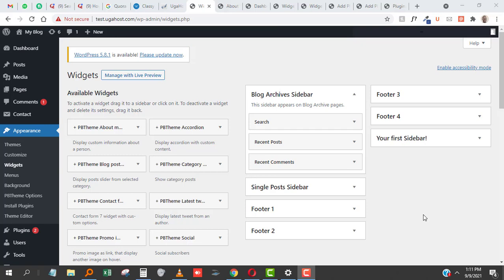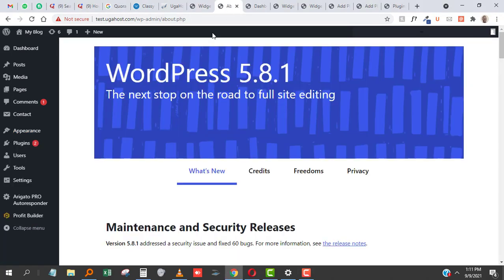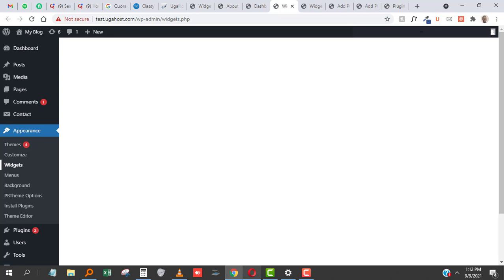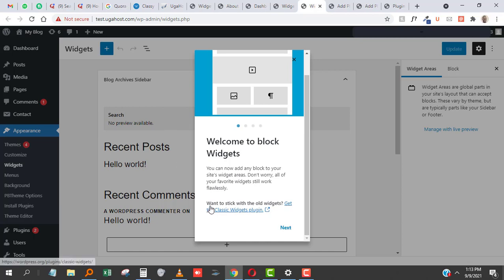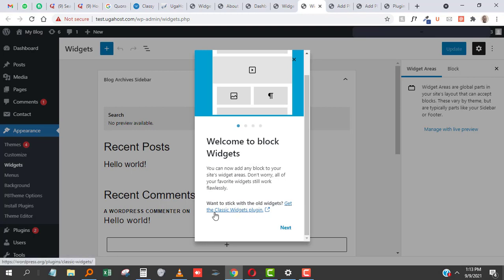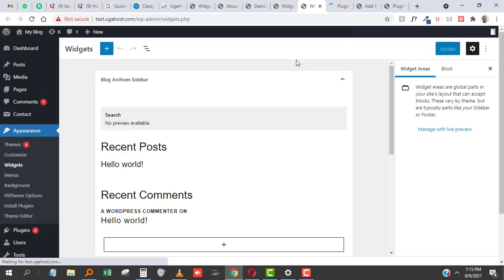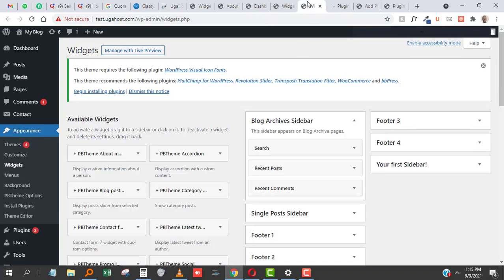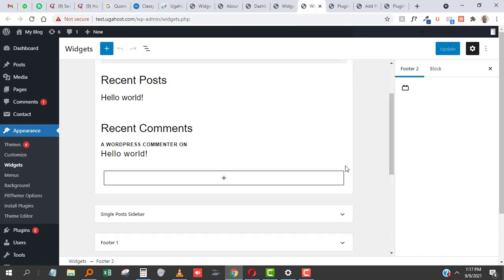How to Fix WordPress Widget not Working or Loading (FIXED)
WordPress Widget area showing blank page. A Fix to WordPress Widget not loading or Loading.

In the most recent new WordPress updates, many WordPress users have been faced with the problem of the WordPress Widget not working. Sometimes the WordPress Widget is not loading properly.

So If you're wondering why your WordPress Widget is not working, then this video is to help you Fix the WordPress Widget problem. This problem has been rampant with the New WordPress 6.8 Update version.

WordPress 6.8 has introduced Block Widgets so if you're happy with the Block text Editor, I'm sure you will like this new WordPress Block Widget section. But if you're like me, and you like the classic editor, then this video will help you revert back from the New Block Widget to the old WordPress Widget. And it will also fix any Widget not loading problem.